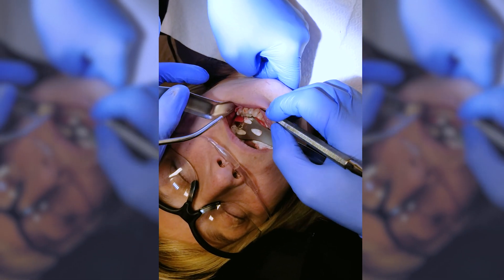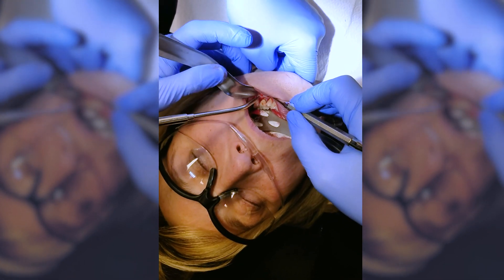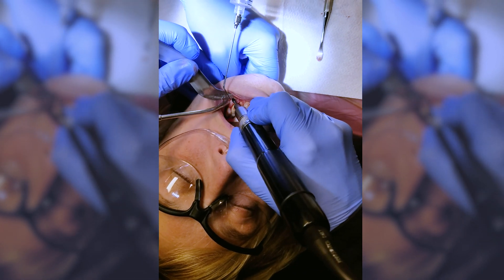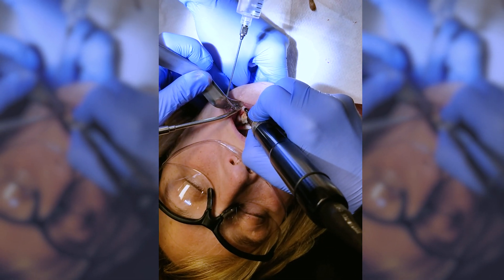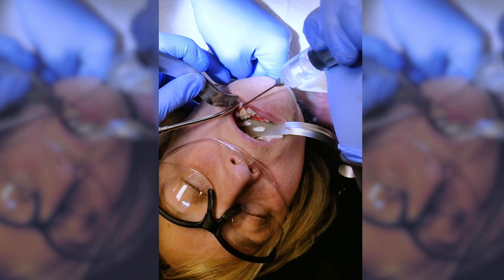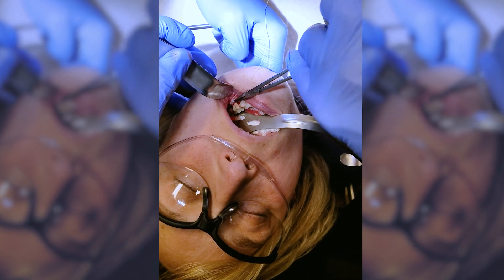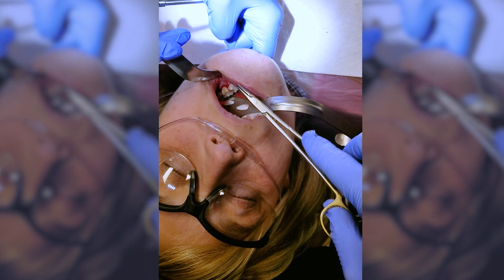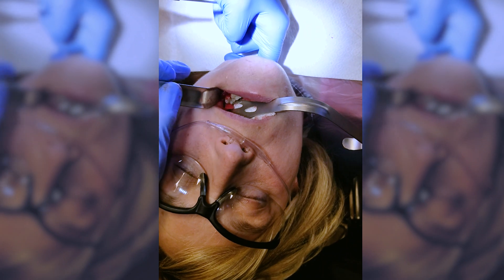Small Buccal Exostosis (Dr Jaw Breaker)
Dr McLelland works on a Small Buccal Exostosis.

dr_jaw_breaker